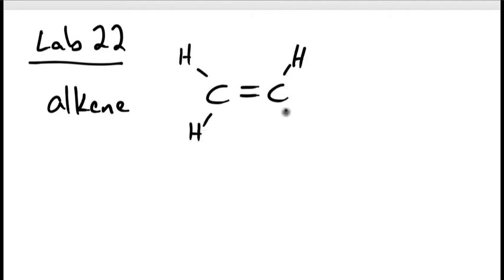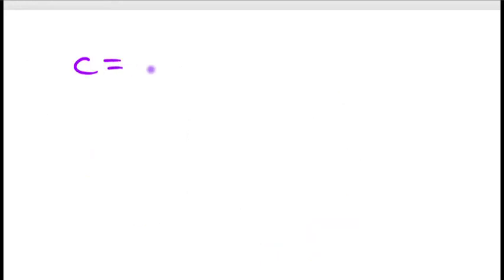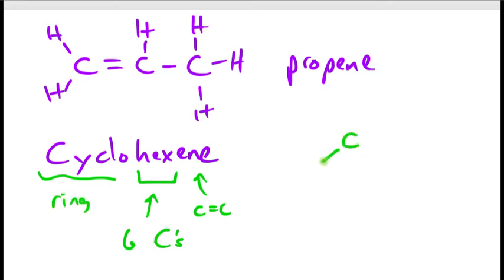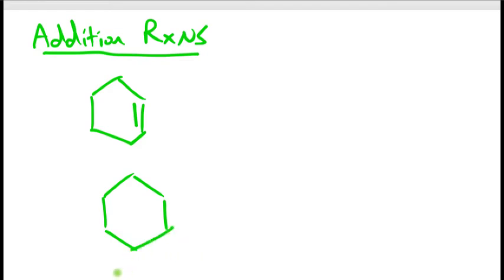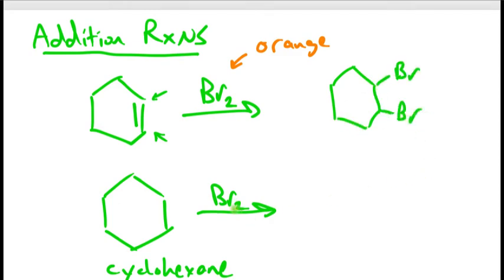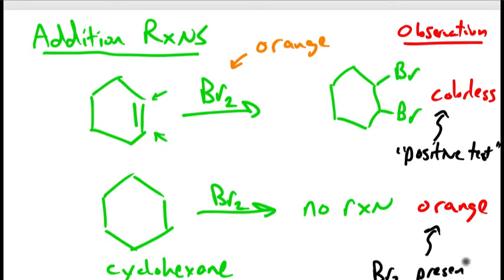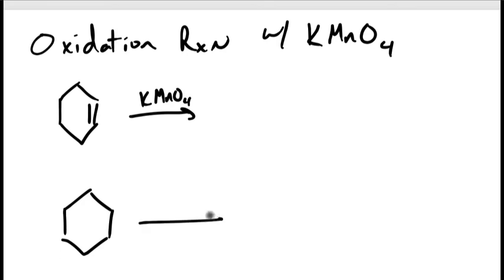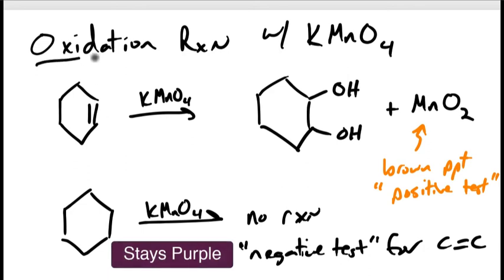CHM 132 / Lab 22: Reactions of Unsaturated Hydrocarbons